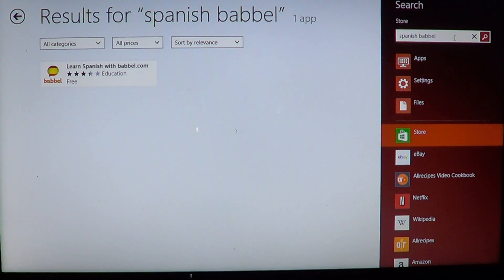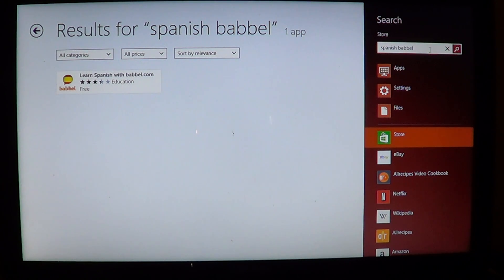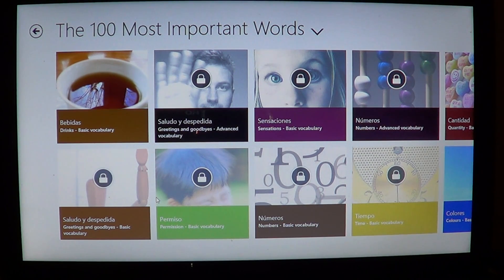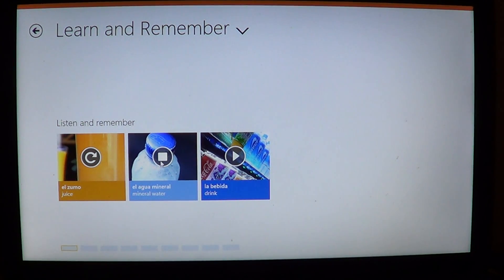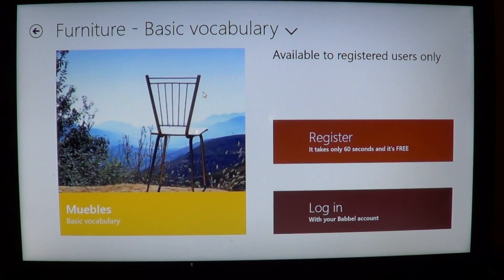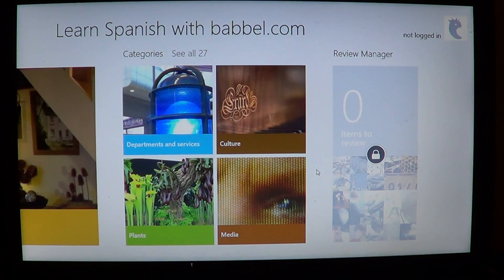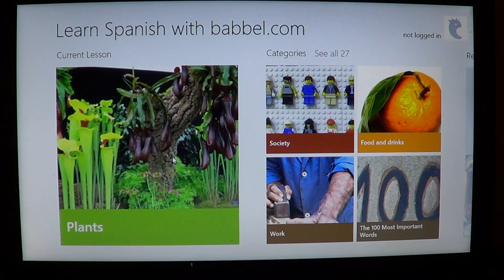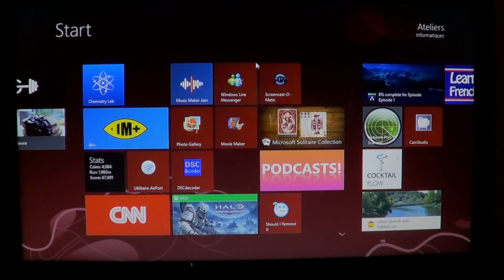Windows 8 app review Learn Spanish by Babbel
Learn spanish with this app by babbel.com, requires free account